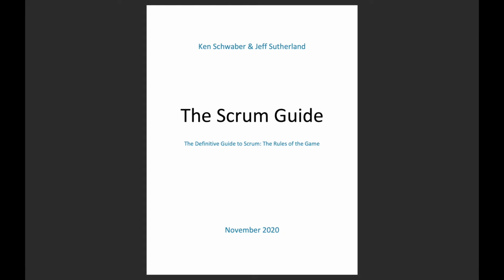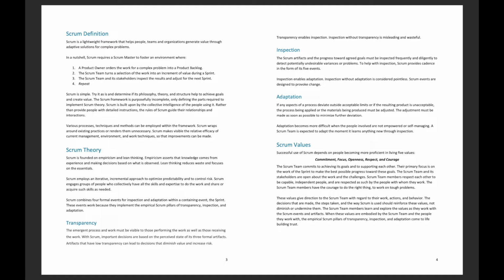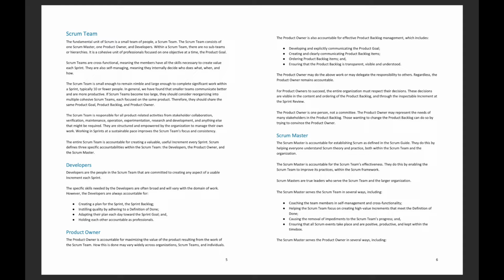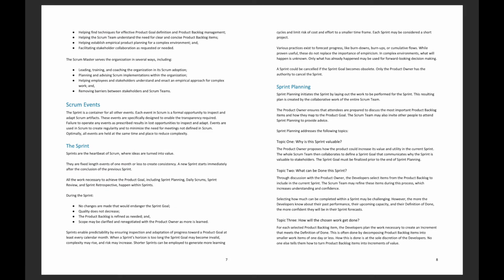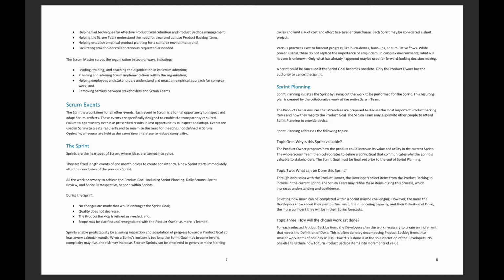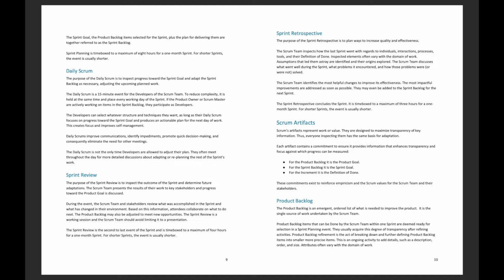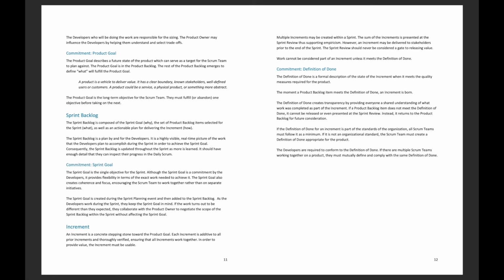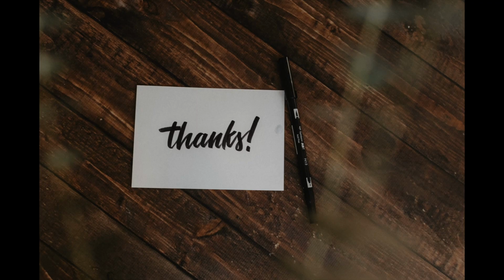Scrum Guide 2020 - Audio Visual Version-Female voice- Easy to understand accent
Audio video version of Scrum Guide 2020 in a female voice, read at an optimal pace and in an accent that is easy to understand by most.

Chapters
00:00 Introduction
00:27 Purpose of the Scrum Guide
2:30 Scrum Definition
4:12 Scrum Theory
5:13 Transparency
5:47 Inspection
6:20 Adaptation
6:58 Scrum Values
8:23 Scrum Team
10:27 Developers
11:12 Product Owner
12:48 Scrum Master
15:07 Scrum Events
15:52 The Sprint
18:04 Sprint Planning
20:43 Daily Scrum
22:08 Sprint Review
23:08 Sprint Retrospective
24:16 Scrum Artifacts
25:07 Product Backlog
26:11 Commitment: Product Goal
26:59 Sprint Backlog
27:46 Commitment: Sprint Goal
28:34 Increment
29:23 Commitment: Definition of Done
30:40 End Note
31:02 Acknowledgements
32:31 Thanks